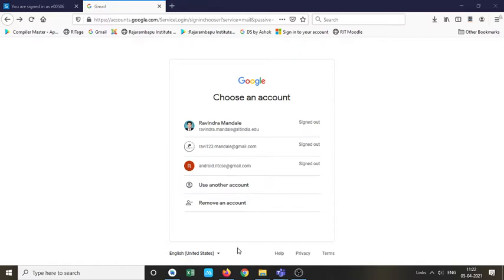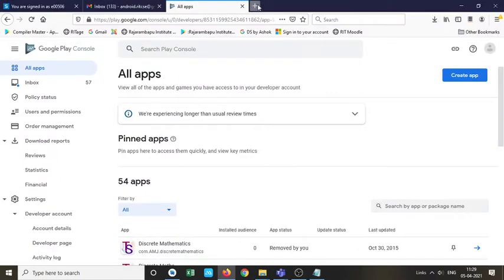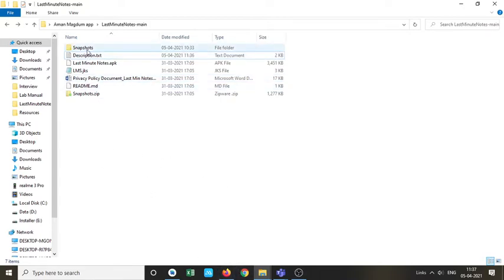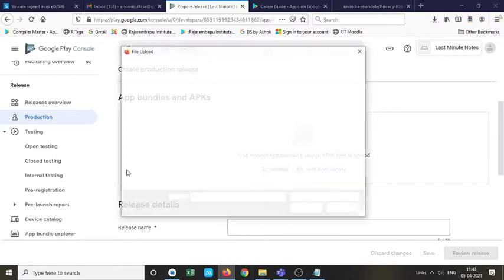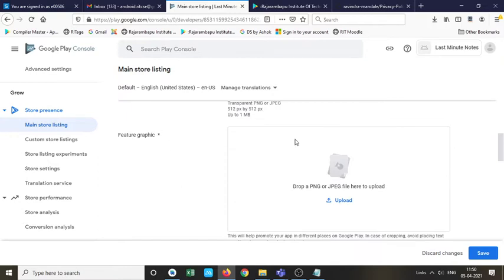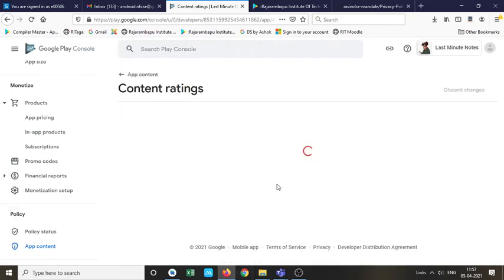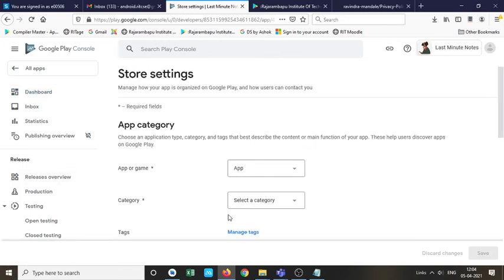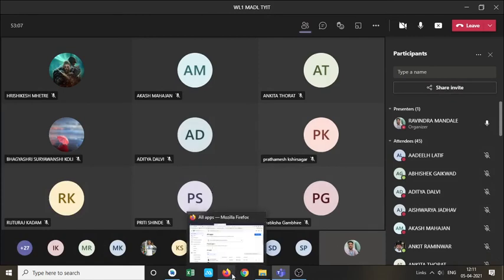7.1 Publishing Android app using New Google Play Console | Android app development